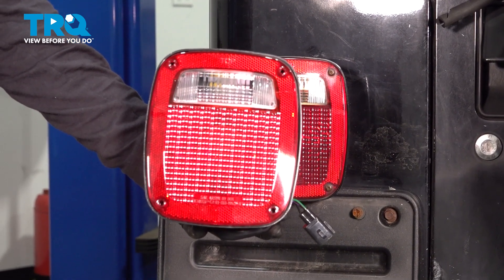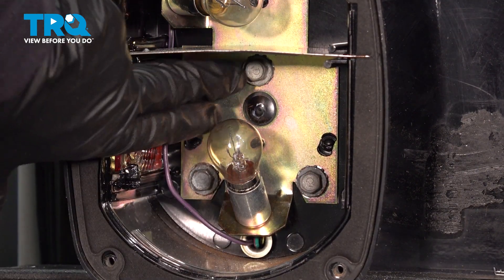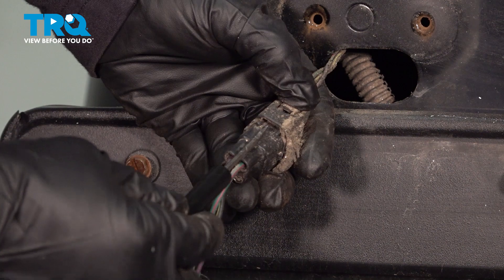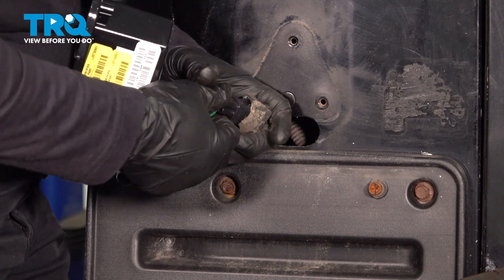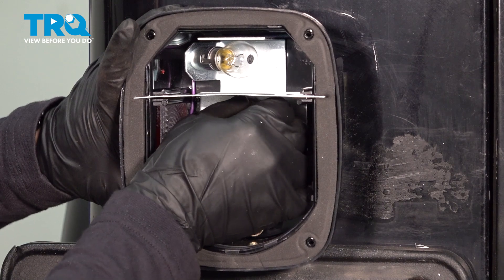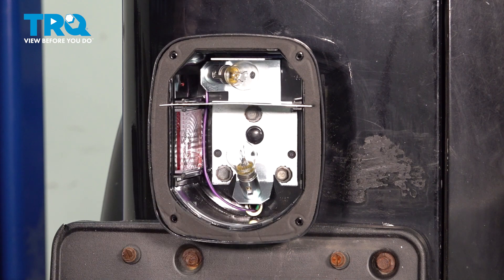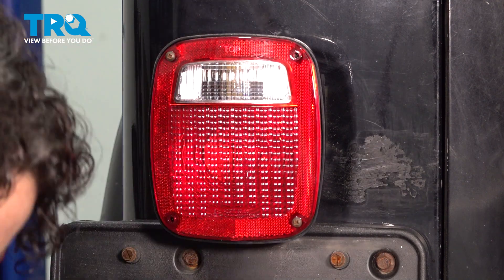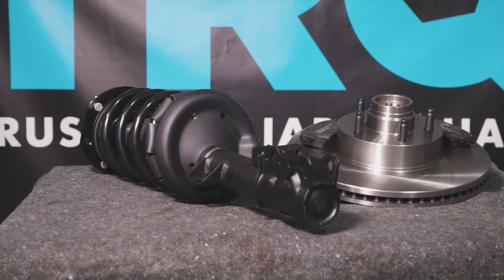How to Replace Tail Lights 1997-2006 Jeep Wrangler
This video shows you how to replace the tail light housing on your 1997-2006 Jeep Wrangler. For one reason or another, you may find yourself needing to replace more than just a bulb. Broken or hazy tail lights reduce your visibility to other drivers. TRQ direct fit tail light assemblies are an affordable option that’s easy to do yourself!

This repair was done on a 2003 Jeep Wrangler SE 2.4L Sport Utility 2-Door 4WD Manual and the process should be similar on the following vehicles:
1997 Jeep Wrangler
1998 Jeep Wrangler
1999 Jeep Wrangler
2000 Jeep Wrangler
2001 Jeep Wrangler
2002 Jeep Wrangler
2003 Jeep Wrangler
2004 Jeep Wrangler
2005 Jeep Wrangler
2006 Jeep Wrangler

• Safety Glasses